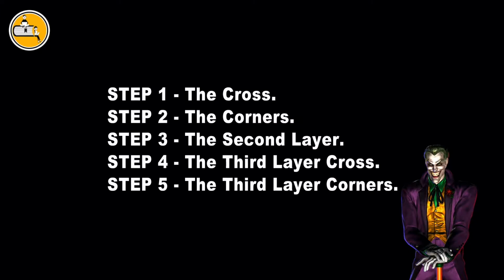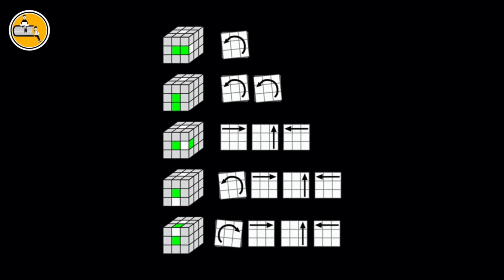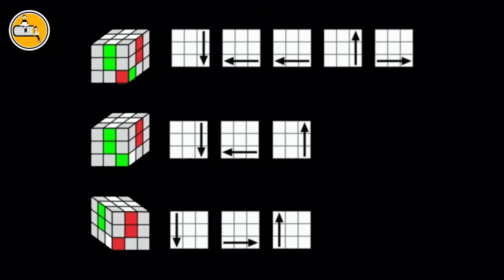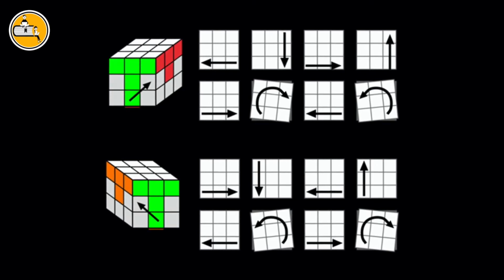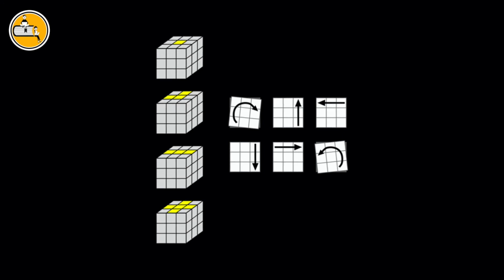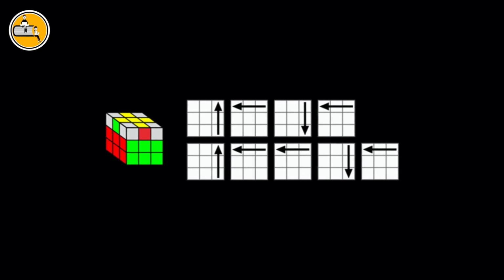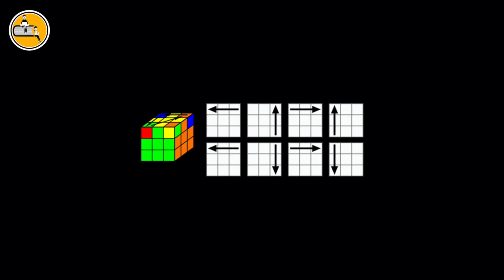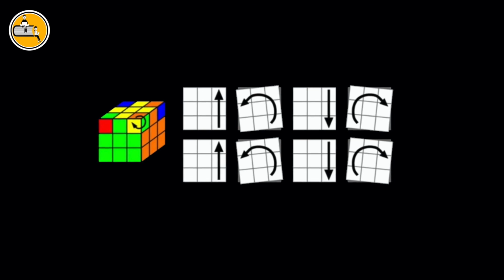How To Solve A Rubik's Cube In 30 Seconds For Beginner Tutorial 2020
▶In this video, you are going to learn How To Solve A Rubik's Cube In 30 Seconds For Beginner 2020.

Solving a Rubik's cube is very confusing. Sometimes peoples get so overwhelmed and avoid the simple formulas that you really need for success.